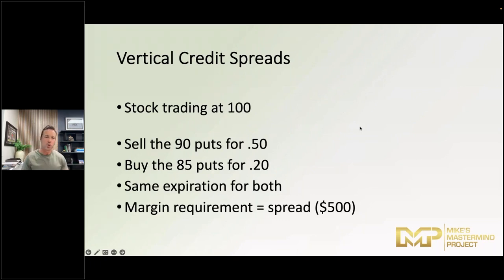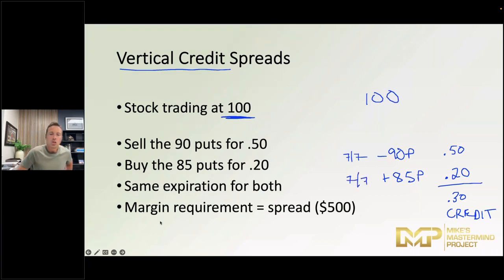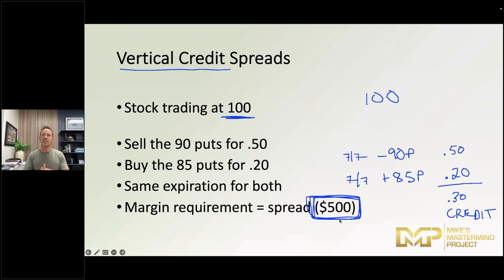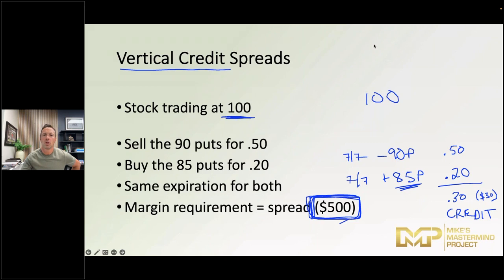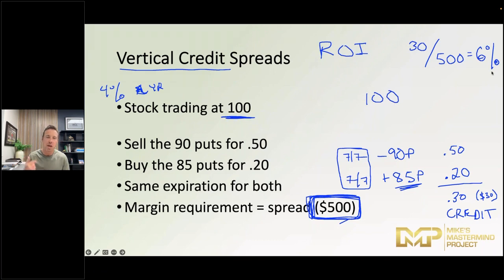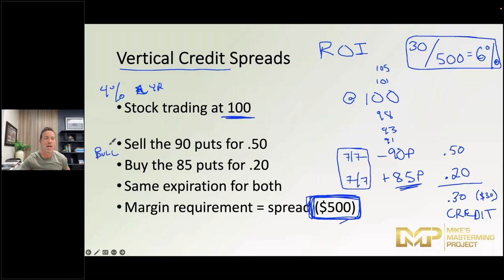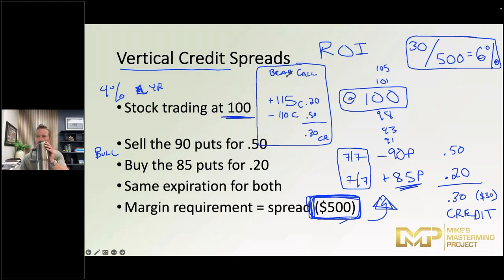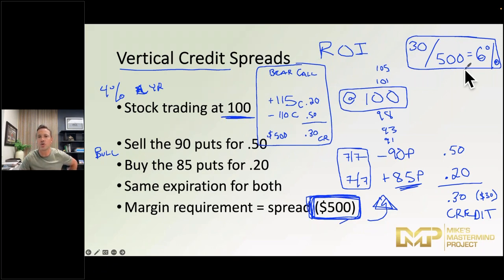Vertical Credit Spreads Explained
Learn the basics of a vertical credit spread and how you can profit from this trading strategy! Discover vertical spread concepts in this video and increase your options trading IQ. See both the put side (bullish) and the call side (bearish) of this type of spread.

Mike's Mastermind Project is the ultimate Mastermind experience! Get exclusive access to weekly webinars with Mike Curtis (a.k.a. “Right-hand Mike” or Mentor Mike) and other guest Mastermind contributors! Training videos and fresh ideas fill the membership site along with our MMP Forum to chat with others in the group, Mentor Lee, and our staff!

We're here to help!

The information provided in this video is for informational and educational purposes only, and should not be interpreted as financial advice or investment recommendations. Investing in the stock market carries inherent risks, including the potential loss of your investment. Past performance is not indicative of future results. Your use of this website signifies your understanding and acceptance of these risks and terms.

For our complete disclaimer, including information regarding your responsibilities and the website's warranties, please click here.